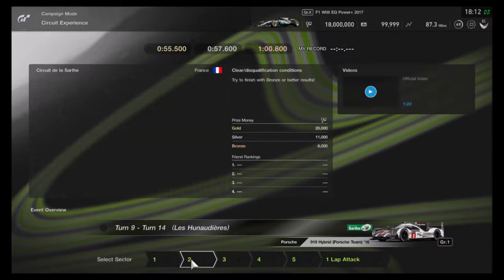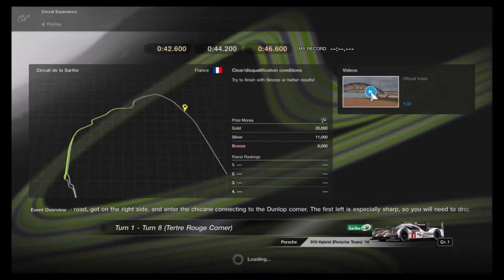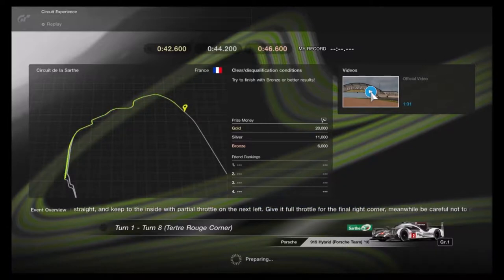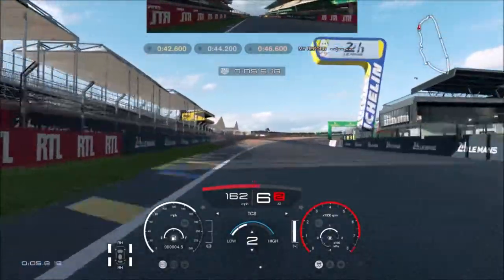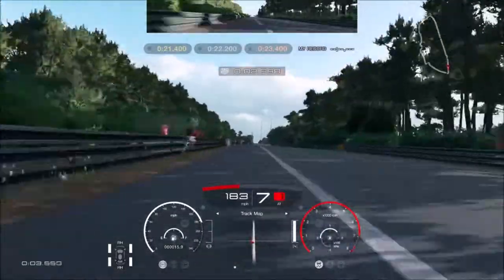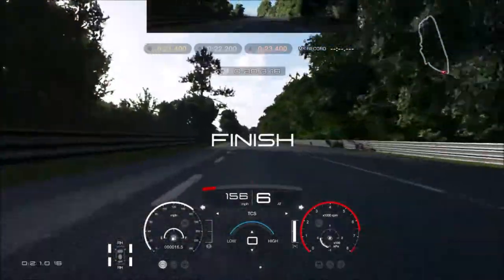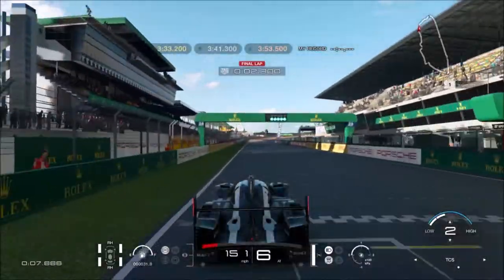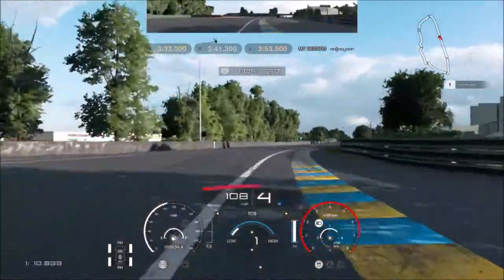Gran Turismo Sport: Le Mans Circuit Experience - 919 Porsche Hybrid - Update 1.23